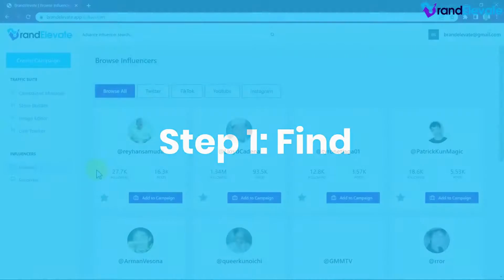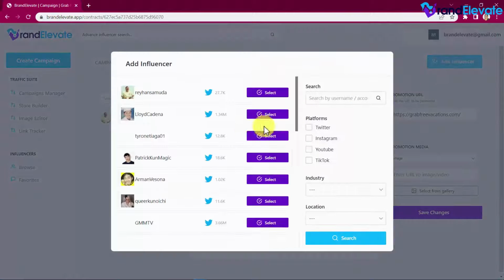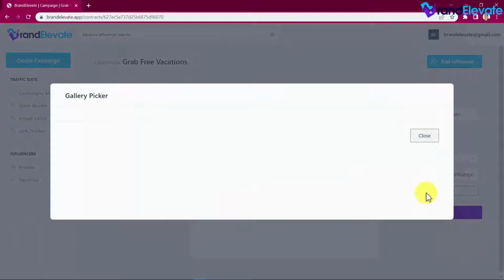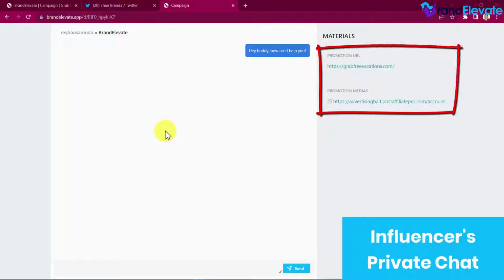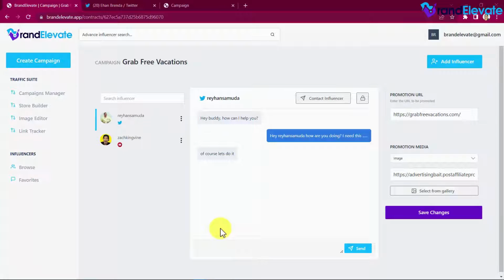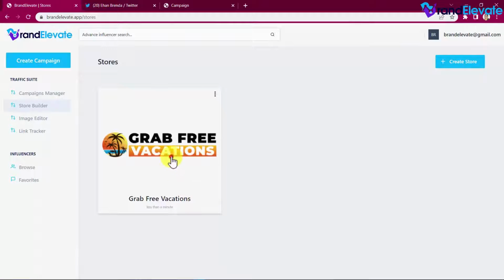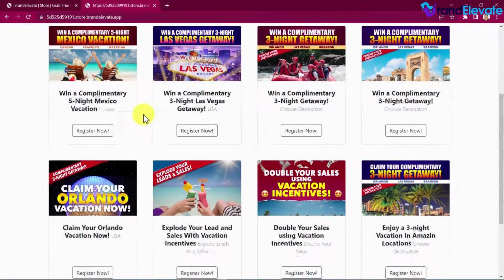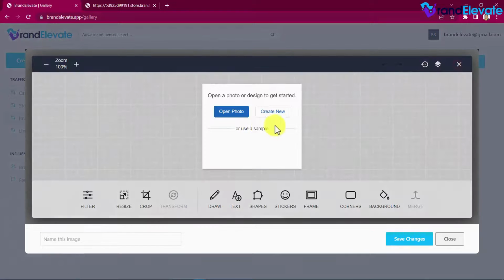BrandElevate Demo And Review - BrandElevate Review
brandelevate Demo and Review - in this brandelevate review video  i am going to give you a full walkthrough of how brandelevate works giving you enough details to help you make an informed decision before you buy brandelevate...
✅brandelevate review + bonuses: brandelevate reviews video with my mega bonuses included🎁. stilazzi barbados blush palette demo and review.

brandelevate review brandelevate bonus brandelevate review & bonus brandelevate bonuses brandelevate scam brandelevate software scam brandelevate software preview brandelevate buy brandelevate  get brandelevate brandelevate walkthrough brandelevate software review brandelevate demo ...
youtube is the best website to go to when looking for videos about brandelevate demo..
our video is showing brandelevate demo subject information but we try to cover the following subjects:.
if you're interested to learn more about brandelevate demo you must visit: 👉 .